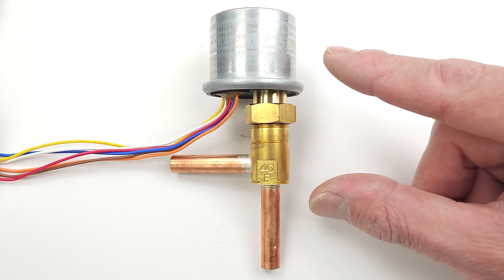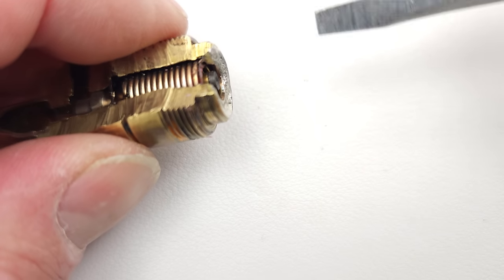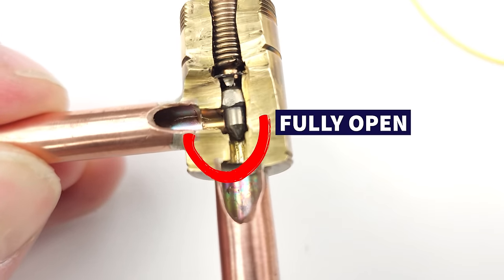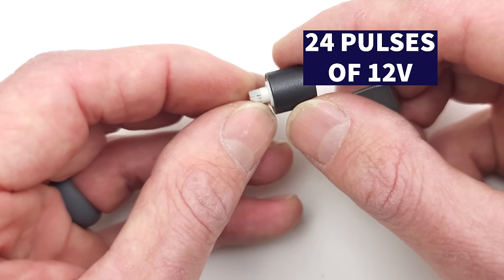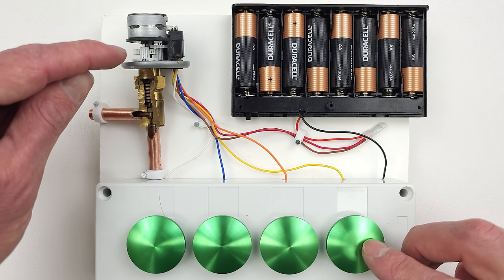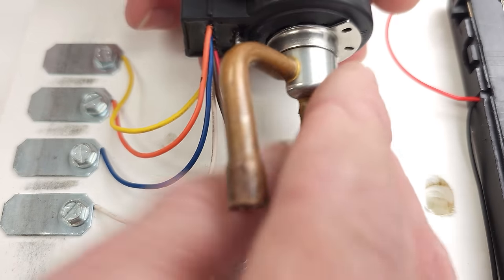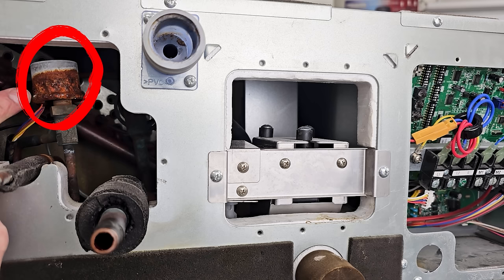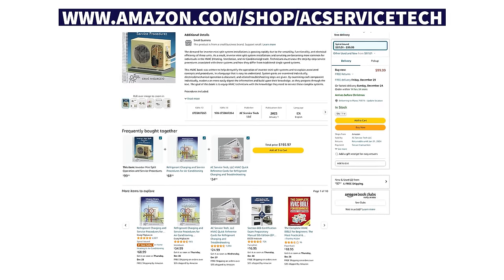LEV/EEV Electric Expansion Valve Operation and Troubleshooting! HVAC Metering Devices!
In this HVAC Training Video, I Show How this Version of an Electric Expansion Valve EEV Works and What's Under the Top Shell. This EEV Type is also Known as an LEV Linear Expansion Valve commonly found in VRF, Mini-VRF, and some Mini Spilt Units. LEV Metering Devices are also Commonly Found in Mitsubishi Units. I Show its Operation and Troubleshooting! Here is our other EEV Training Video: "Electric Expansion Valve (EEV) Operation and Testing! HVAC Metering Device Training!"